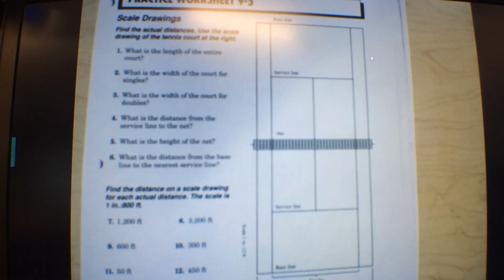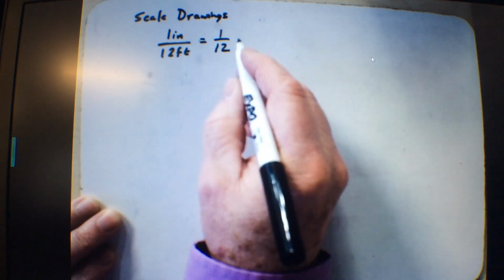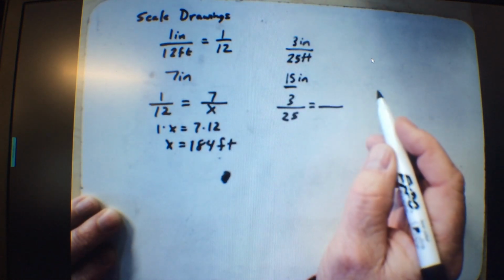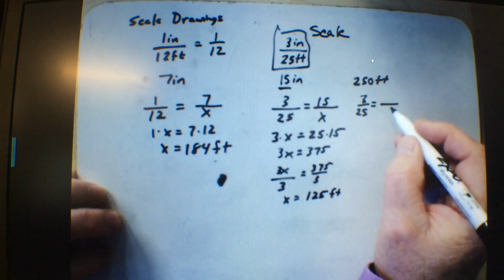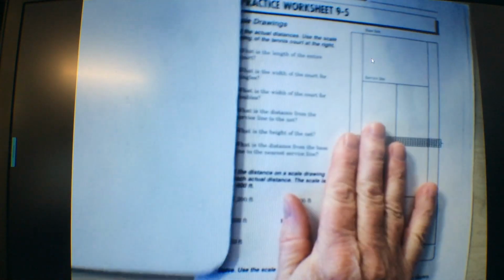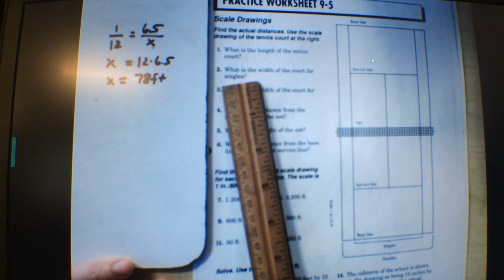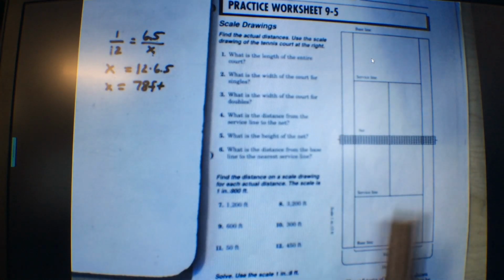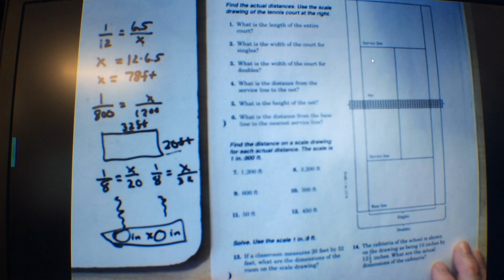7th Math 5.2 Scale Drawing